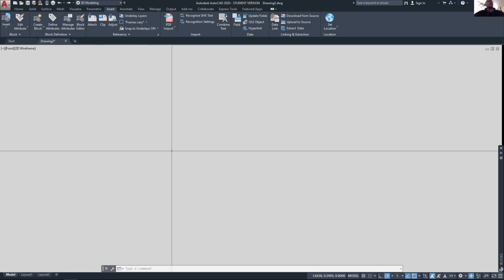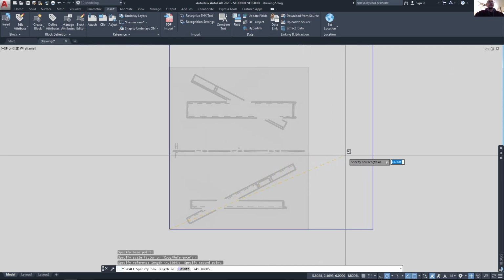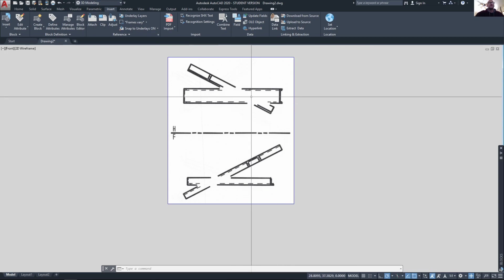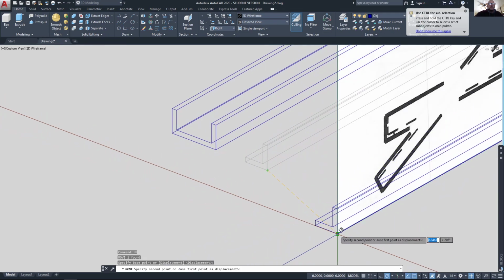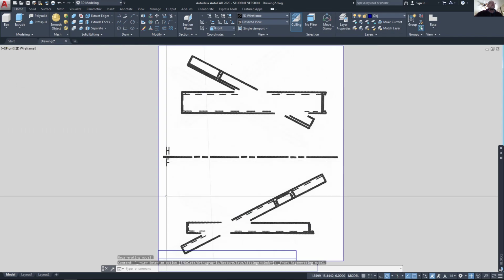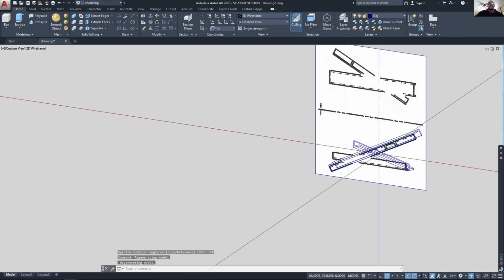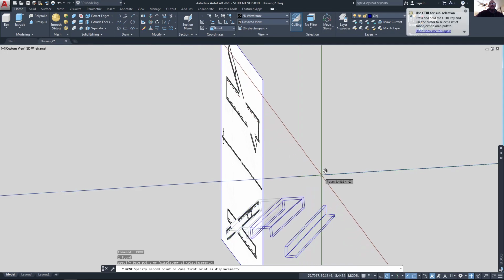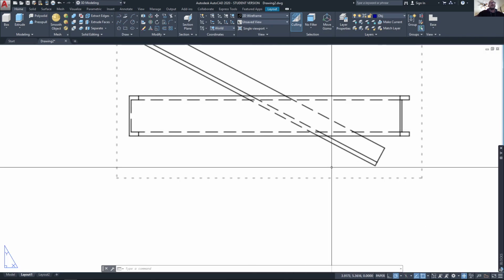How to Determine Visibility in Orthographic Views in AutoCAD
Using AutoCAD to determine visibility of objects from an orthographic scanned image